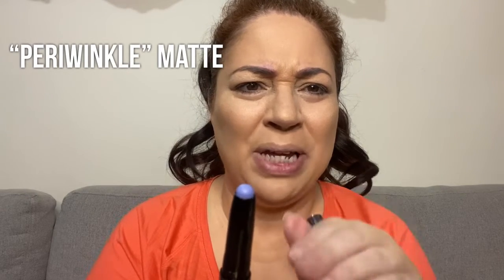Julep Eyeshadow 101 in Periwinkle Matte - a yay or a nay?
Going down the Instagram rabbit hole, I'm trying out the July Eyeshadow 101 in Periwinkle Matte. The creamy eyeshadow comes in three finishes and comes in the shape of a pen, making it really easy to apply, even for those very new to trying out makeup. Is this a game changer? Check out how it applied and performed, how pigmented it is, in my video! Have you tried Julep Eyeshadow 101?
Bajando por la madriguera del conejo de Instagram, estoy probando la sombra de ojos 101 de julio en Periwinkle Matte. La sombra de ojos cremosa viene en tres acabados y tiene forma de bolígrafo, lo que la hace realmente fácil de aplicar, incluso para aquellos que son nuevos en el maquillaje. ¿Es esto un punto de inflexión? ¡Mira cómo se aplicó y funcionó, qué tan pigmentado está, en mi video! ¿Has probado Julep Eyeshadow 101? ¡Déjame saber abajo en los comentarios!
Turun ke lubang kelinci Instagram, saya mencoba Eyeshadow Juli 101 di Periwinkle Matte. Eyeshadow berwarna krem ​​​​hadir dalam tiga sentuhan akhir dan berbentuk pena, membuatnya sangat mudah diaplikasikan, bahkan bagi mereka yang baru mencoba riasan. Apakah ini pengubah permainan? Lihat cara pengaplikasiannya dan performanya, seberapa pigmentasinya, di videoku! Sudahkah Anda mencoba Julep Eyeshadow 101? Beri tahu saya di komentar di bawah!
走进 Instagram 的兔子洞，我正在尝试长春花哑光色的 July Eyeshadow 101。这款奶油色眼影共有三种妆效，呈笔状，即使对于刚尝试化妆的人来说也非常容易涂抹。这是游戏规则的改变者吗？在我的视频中看看它是如何应用和表现的，它的着色效果如何！您尝试过 Julep 眼影 101 吗？请在下面的评论中告诉我！
Zǒu jìn Instagram de tùzǐ dòng, wǒ zhèngzài chángshì zhǎngchūn huā yǎ guāng sè de July Eyeshadow 101. Zhè kuǎn nǎiyóu sè yǎnyǐng gòngyǒu sān zhǒng zhuāng xiào, chéng bǐ zhuàng, jíshǐ duìyú gāng chángshì huàzhuāng de rén lái shuō yě fēicháng róngyì túmǒ. Zhè shì yóuxì guīzé de gǎibiàn zhě ma? Zài wǒ de shìpín zhòng kàn kàn tā shì rúhé yìngyòng hé biǎoxiàn de, tā de zhuósè xiàoguǒ rúhé! Nín chángshìguò Julep yǎnyǐng 101 ma? Qǐng zài xiàmiàn de pínglùn zhōng gàosù wǒ!
PR friendly, honest opinions